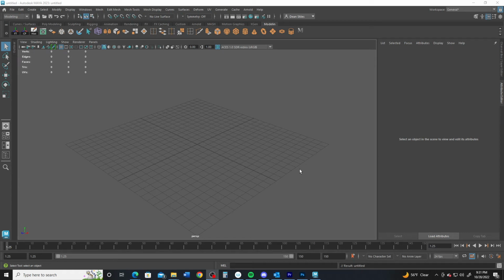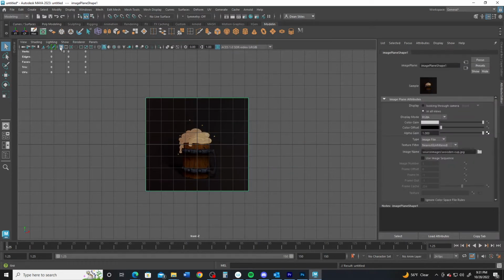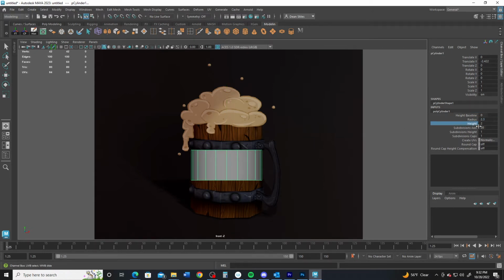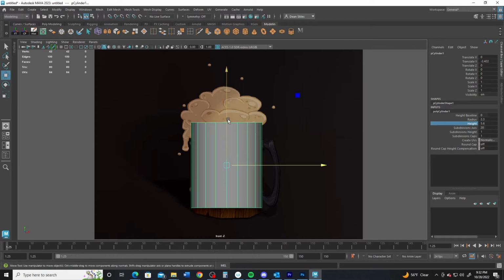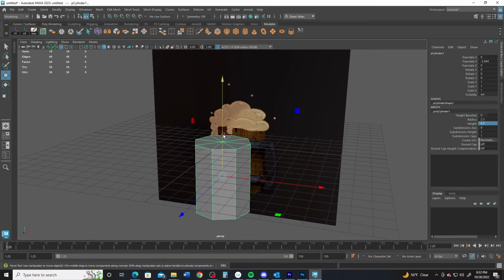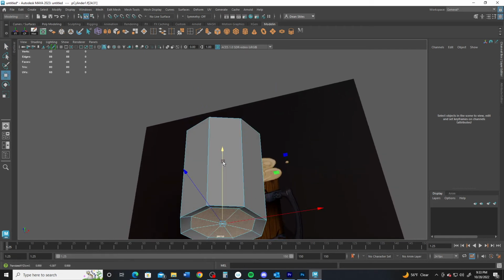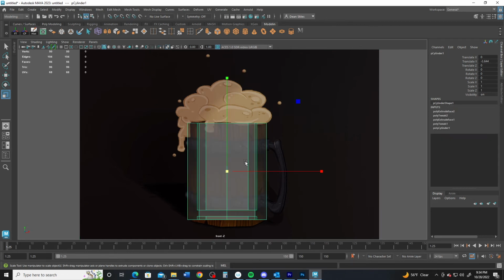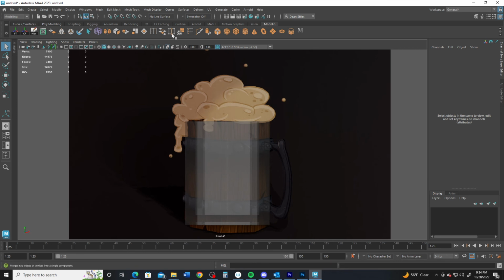Modeling a Simple Wooden Mug in Autodesk Maya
In this video I demonstrate how to model a simple wooden beer bug with metal fittings in Autodesk Maya.